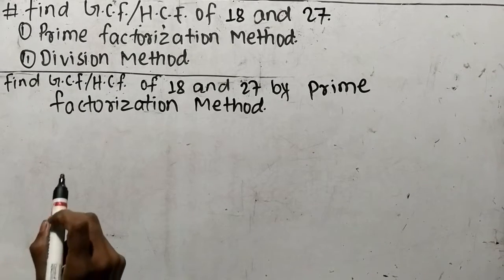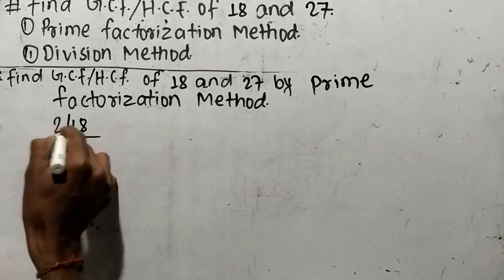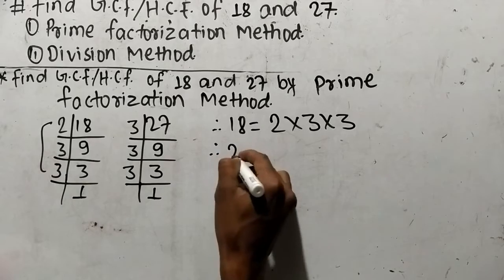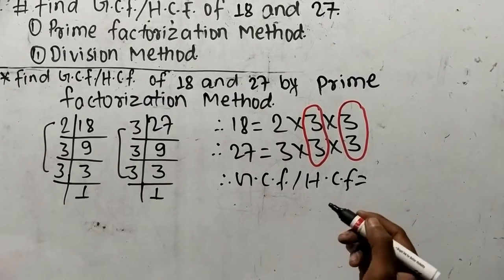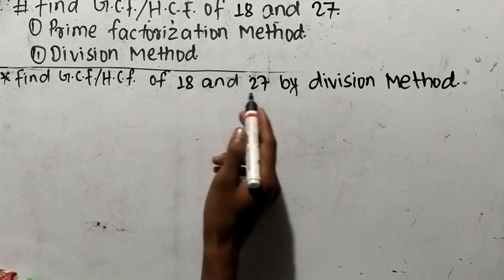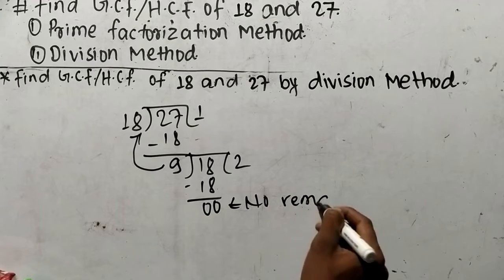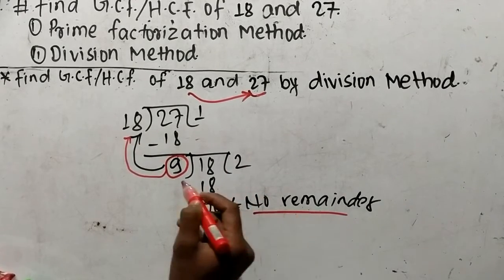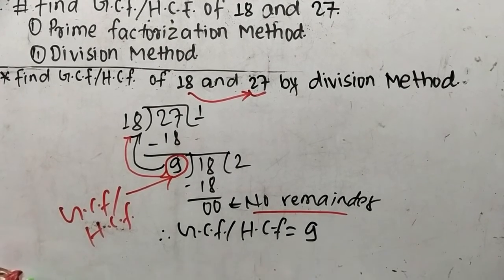GCF/HCF of 18 and 27 l Prime Factorization method